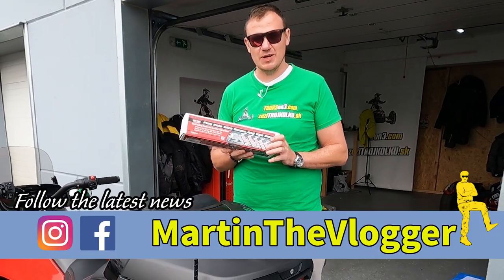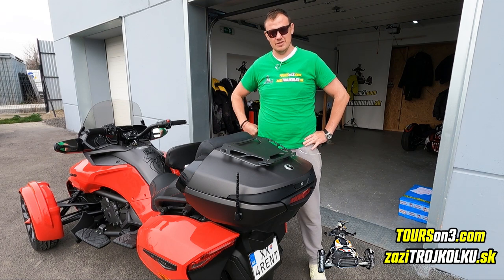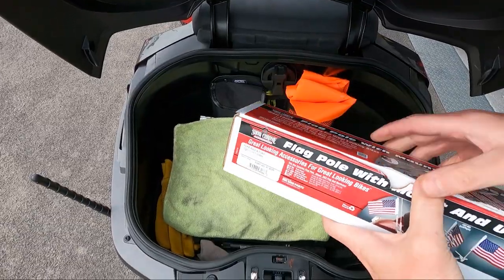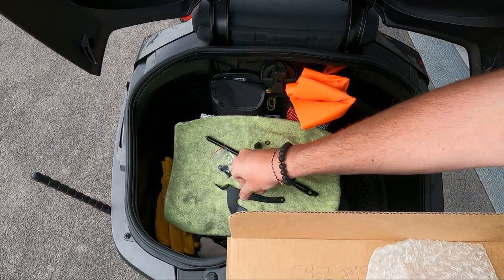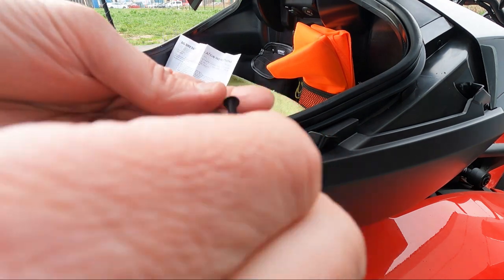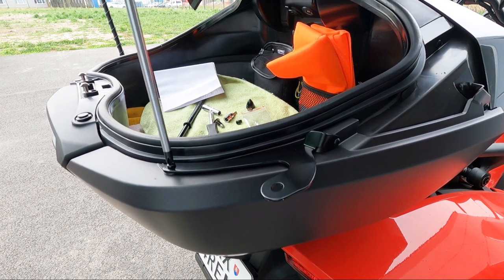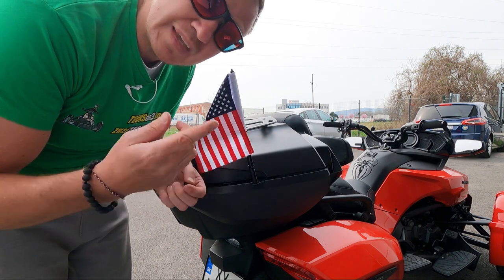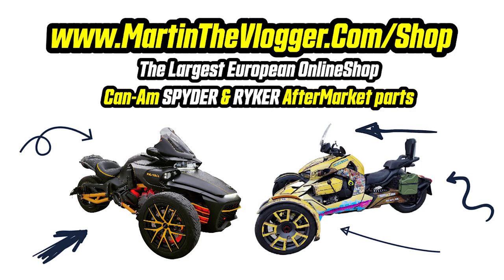Top-Case Flag Pole Installation & Showcasing the End Result - CanAm Spyder RT20+ and F3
Welcome to MartinTheVlogger's latest episode in the Tuesday Short Videos series, where he brings you the latest accessories and gadgets for Can-Am Spyder and Ryker motorcycles. In this video, Martin is an expert on the Can-Am Spyder and Ryker motorcycles, and he will be discussing the Top-Case Flag pole, a great addition for any motorcycle enthusiast.

In this video, Martin will be showcasing the Top-Case Flag pole in Black Color, demonstrating how to install it and giving you an unboxing experience. This kit is designed for Can-Am Spyder F3 with Top Case - F3 Limited or F3 Limited Special Series and RT20+ with top case, making it a perfect addition to your motorcycle.

With Martin's expert guidance, you'll be able to easily install the Top-Case Flag pole on your own motorcycle, allowing you to showcase your patriotism and love for your country while you're out riding. Martin will walk you through each step of the installation process, making it simple and easy to follow.

So, if you're looking for a great accessory to add to your Can-Am Spyder or Ryker motorcycle, be sure to check out this video. With Martin's guidance and expertise, you'll be able to add the Top-Case Flag pole to your motorcycle in no time. Join MartinTheVlogger for another exciting episode of Tuesday Short Videos and learn how to enhance your motorcycle with the Top-Case Flag pole.

0:01:02 - How to choose right side of Top-Case Flag Pole
0:01:46 - Unboxing Flag Pole Kit for Can-Am Spyder
0:02:49 - Step by Step installation guide how to install Top-Case Flag Pole
0:05:10 - SHowcasing End result by MartinTheVlogger

Author: MartinTheVlogger (Martin Pohanka)
Camera used: 2x GoPro Hero 9 Black,